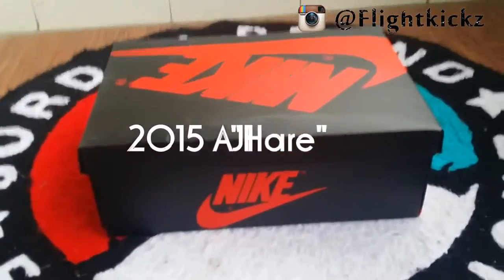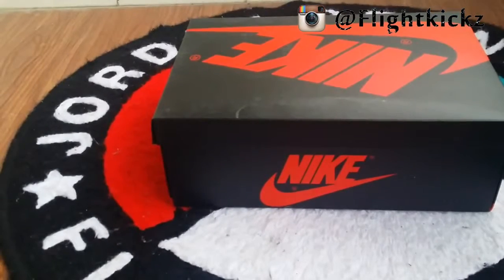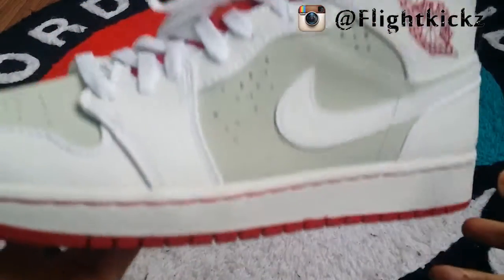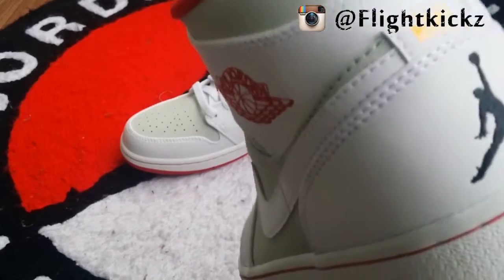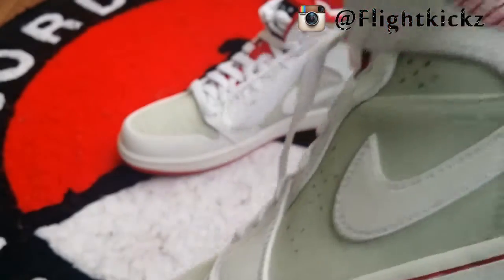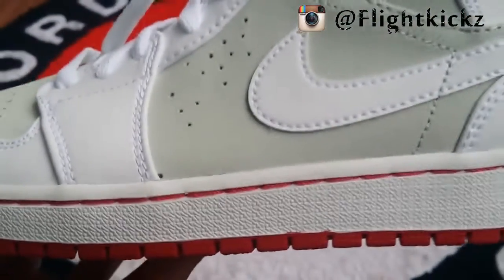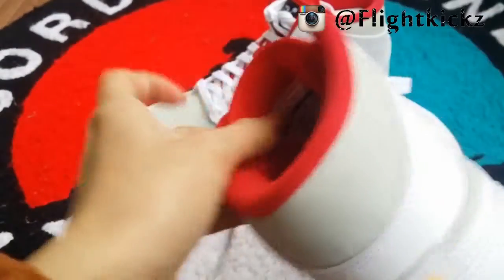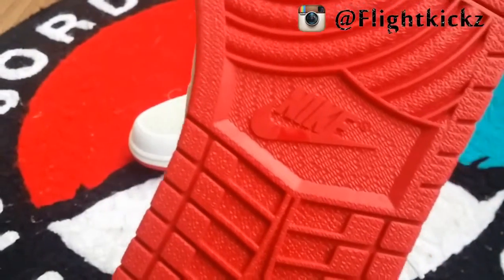2015 Air Jordan 1 Retro Hare Unboxing Review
delivery time is 6- 9 days (checking your package by tracking number,i sent to you after we send your package )